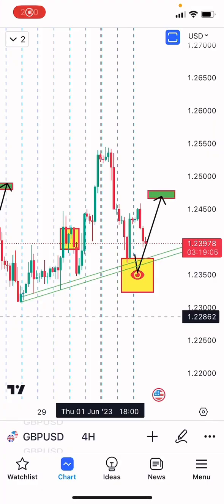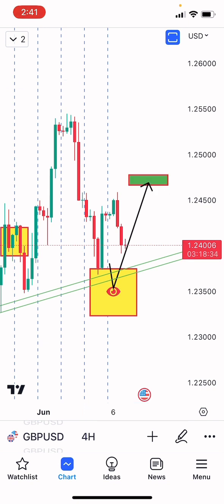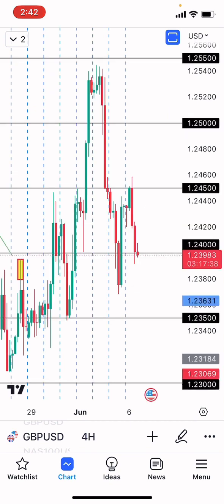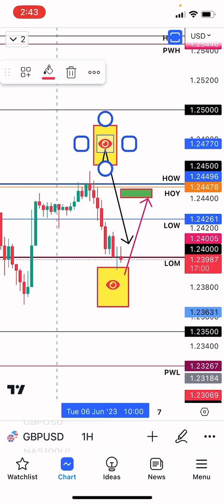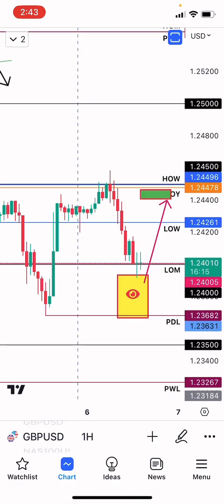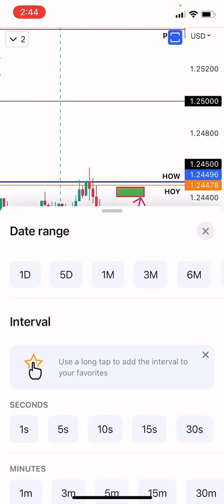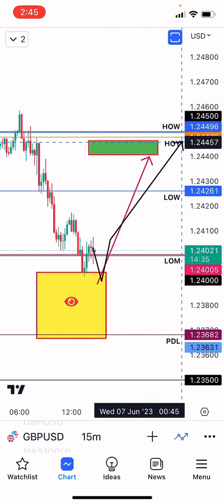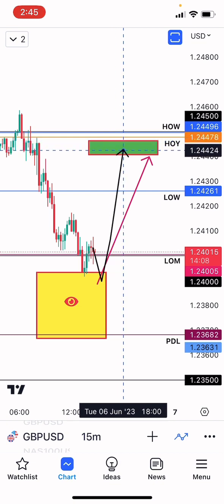My view on Gbpusd today